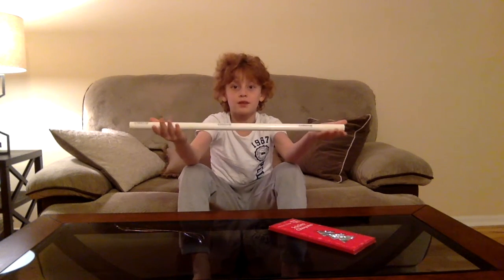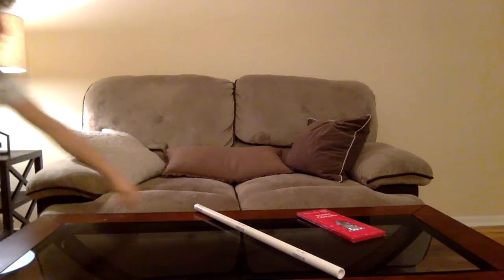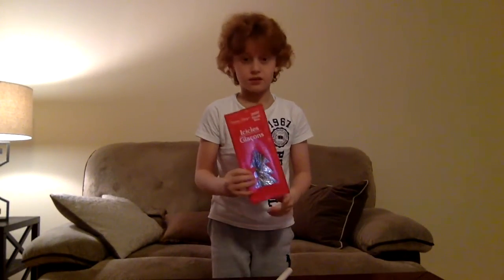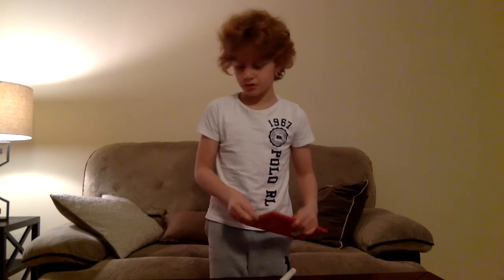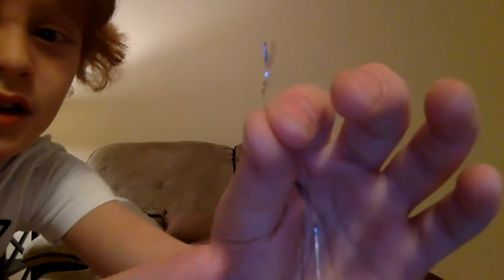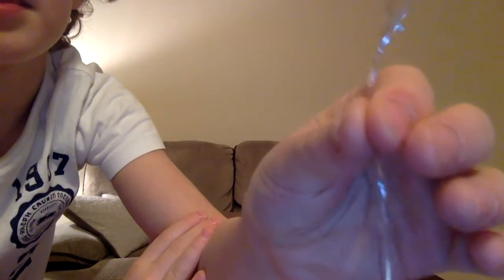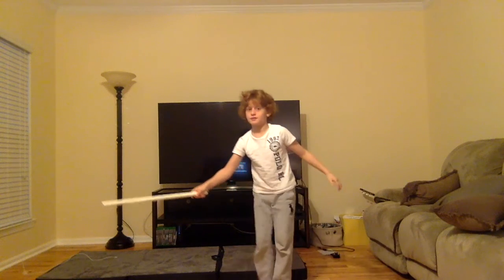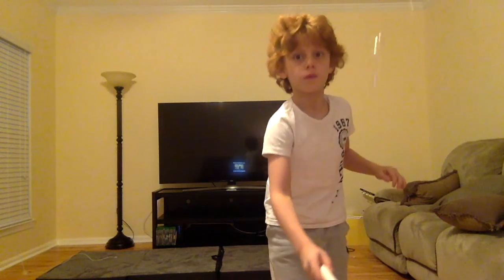Floating Orb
Floating Orb static electricity science experiment with explanations